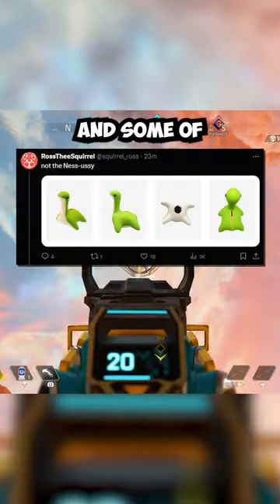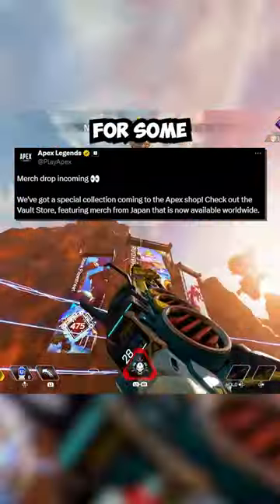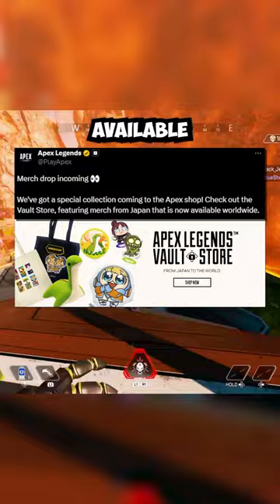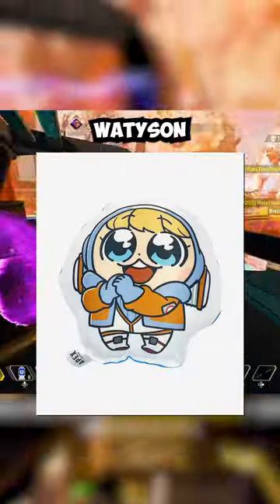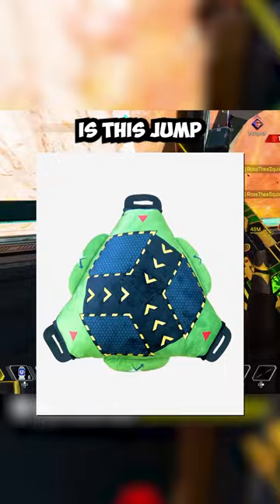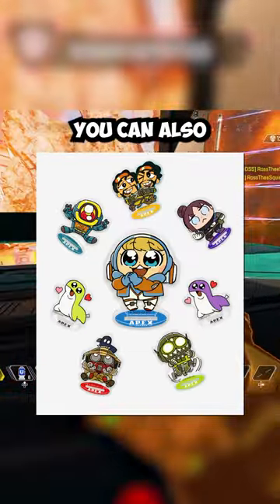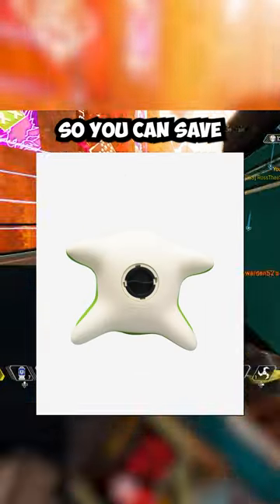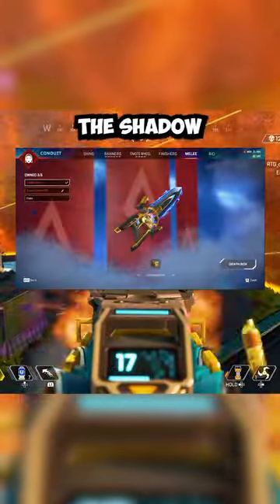Apex Legends “Vault Store” Is Very Sus…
Apex Legends "Vault Store" Is A Little Sus... Apex Legends News. Apex Leaks.

There are a bunch of items related to the Legends, such as Wattson, Wraith, Mirage, and more. There is a Nessie Piggy Bank, Octane's Jump Pad Cushion, Wraith and Wattson Wrist Rests, a Nessie Noodle Cup Weight, and more!

This Vault Store is live now along with the Shadow Society Event and the Cobalt Katar Universal Heirloom Apex Artifact.